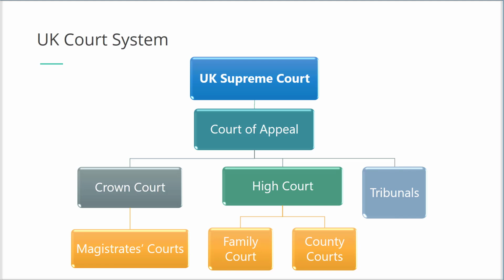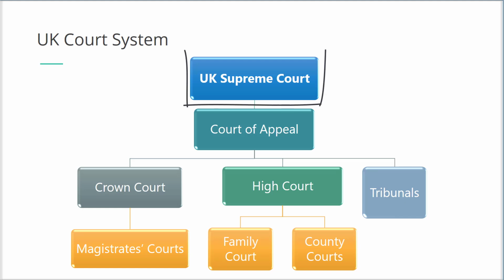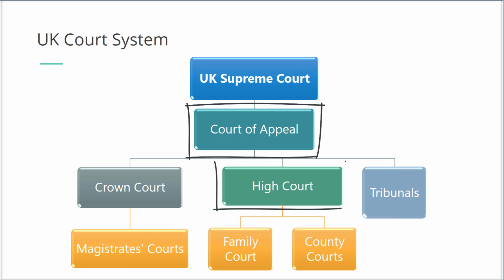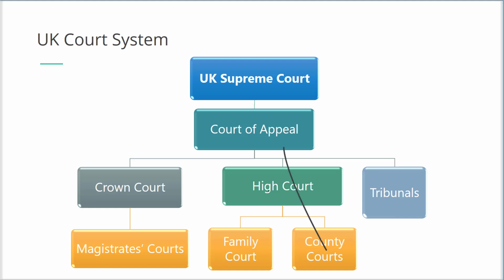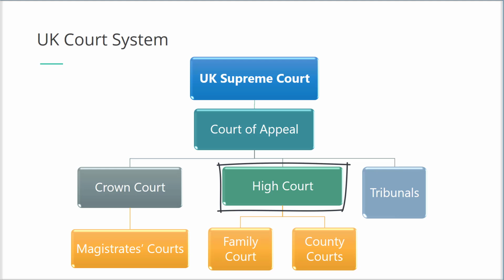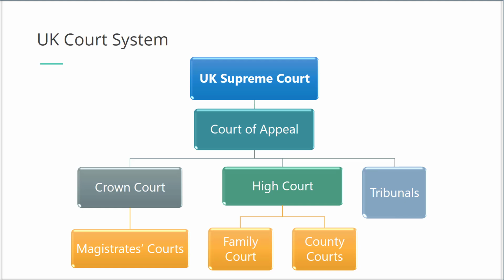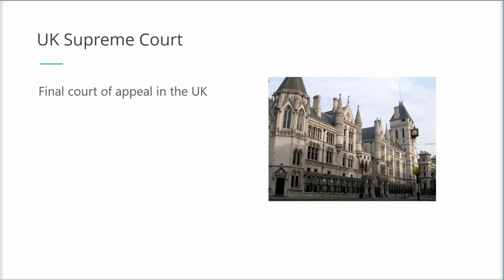The UK Court System Explained | How the UK Court System Works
This video offers a brief overview of the United Kingdom's court system and its main courts, jurisdiction, and hierarchies.